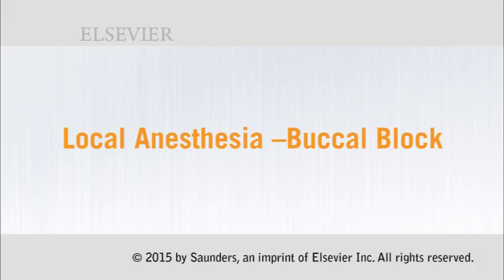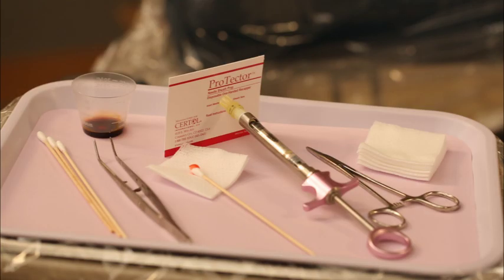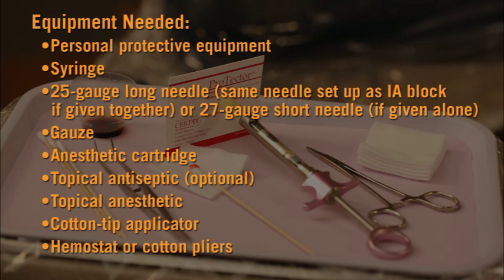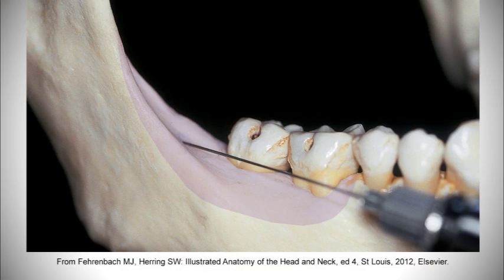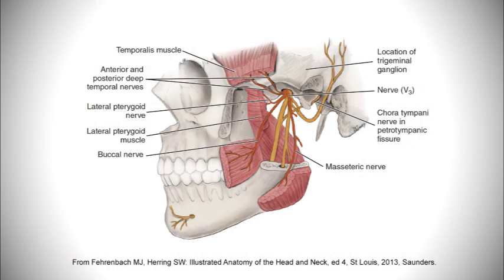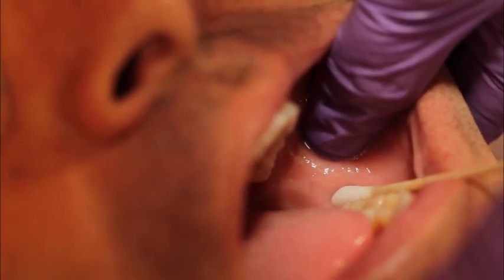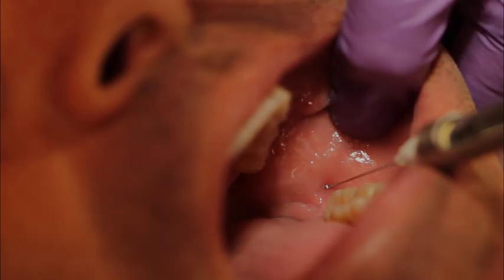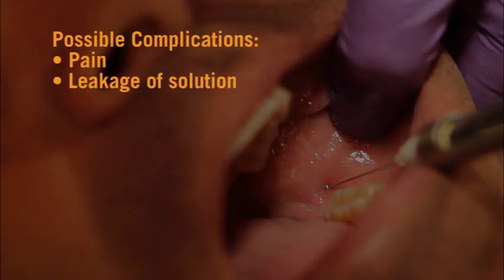Long Buccal Block